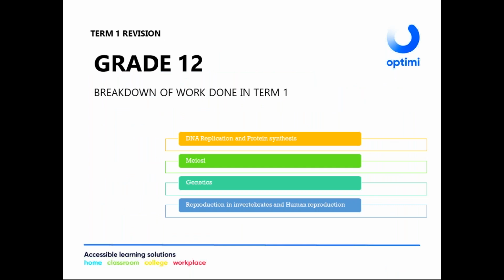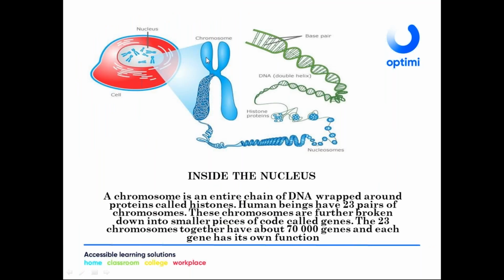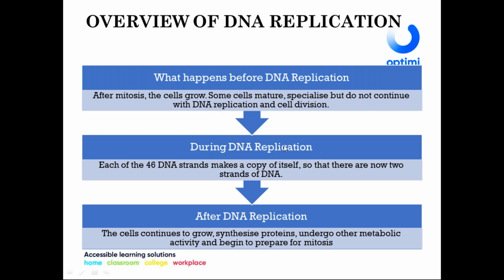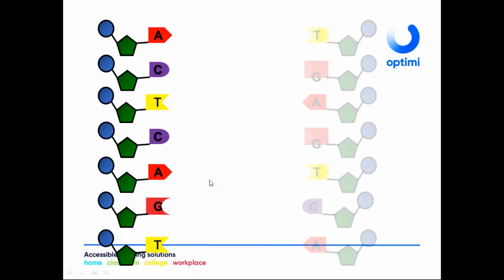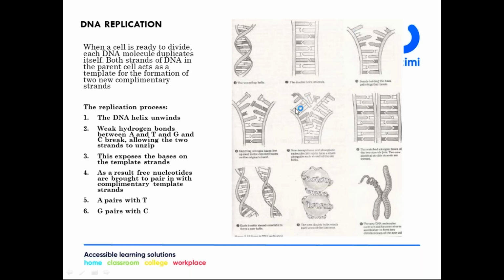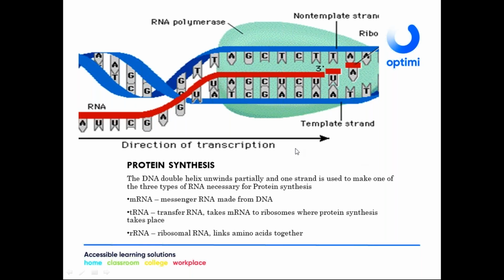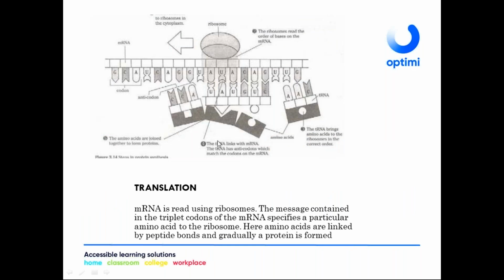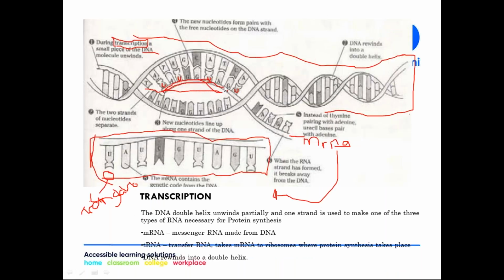Grade 12 Life Sciences Inside the cell